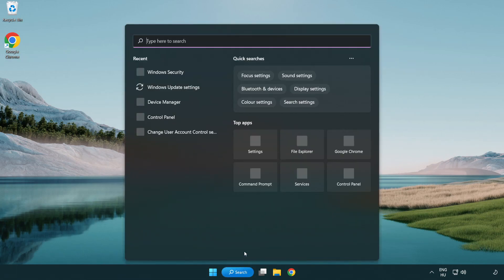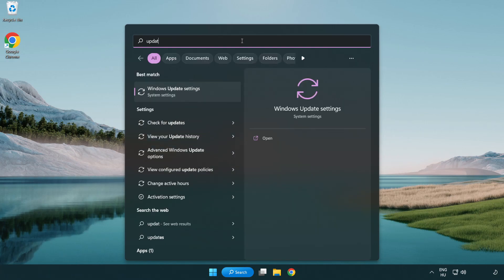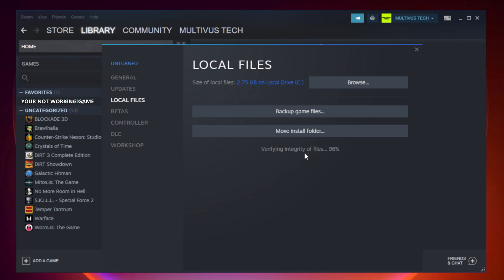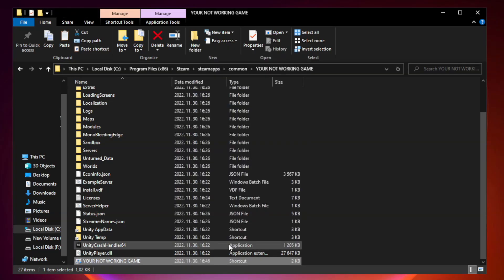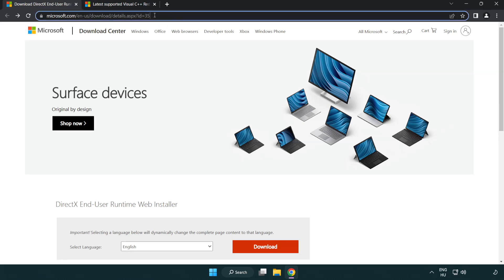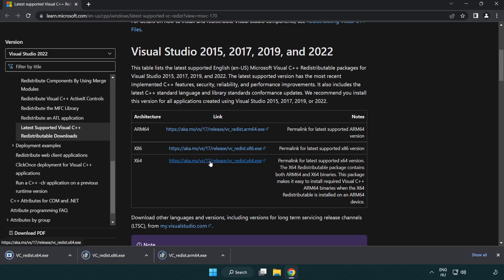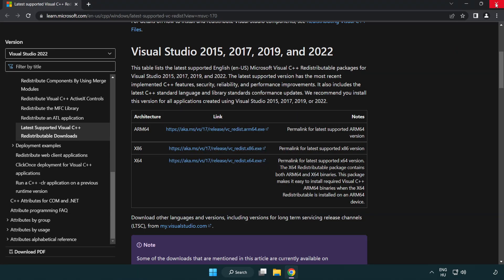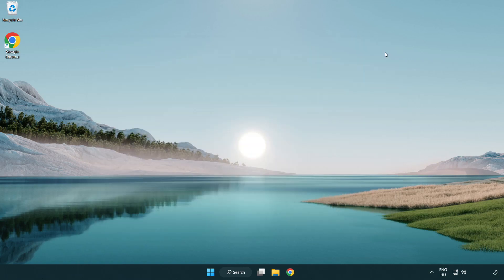FIX Assassin's Creed Unity Crashing, Not Launching, Freezing, Stuck, Black Screen & Errors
I'm going to show How to FIX Assassin's Creed Unity Crashing, Not Launching, Freezing, Stuck, Black Screen & Errors